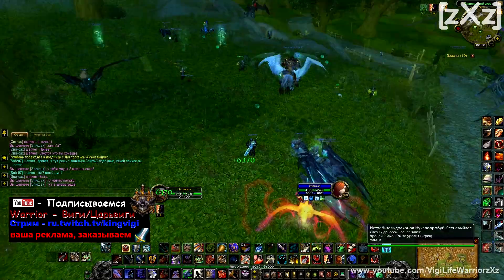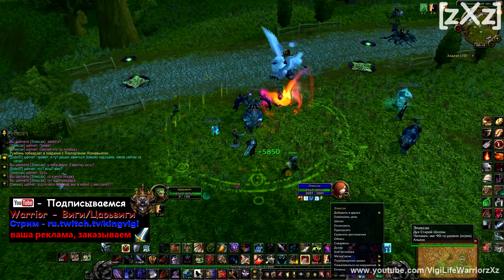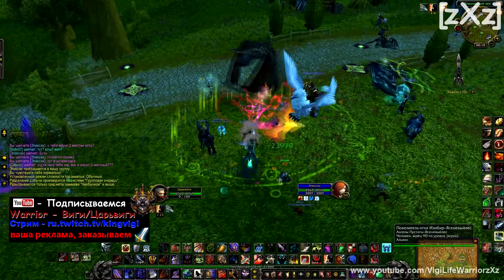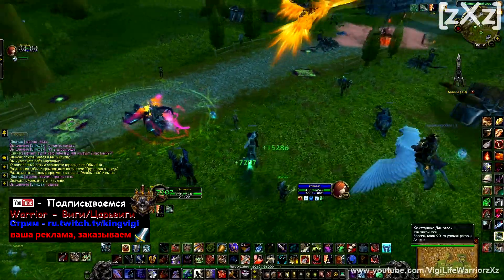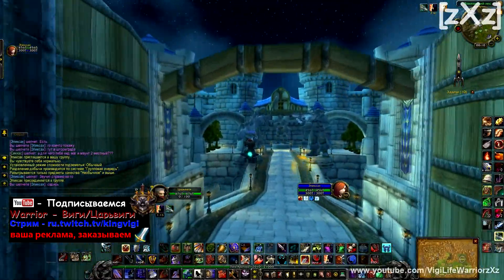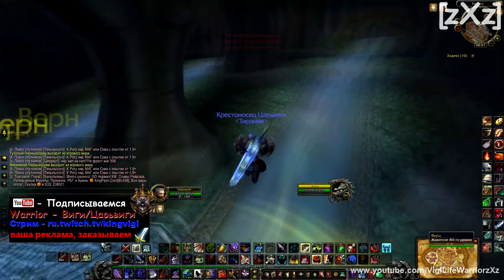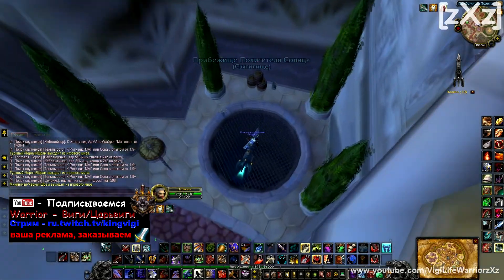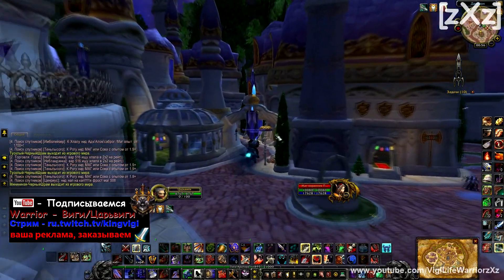WoW Warrior Виги - под текстурами #1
доброго времени суток ребята, заметил в моде видео про то как залезть под текстуры:) решил создать собственную рубрику:) надеюсь вам понравится

Моя партнерская программа VSP Group. Подключайся!